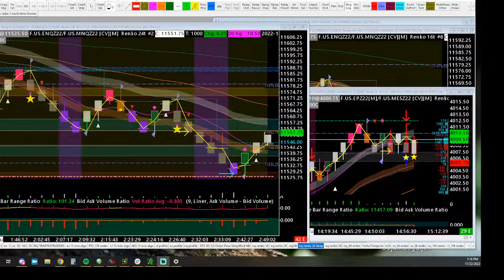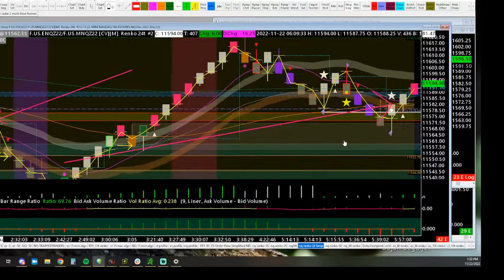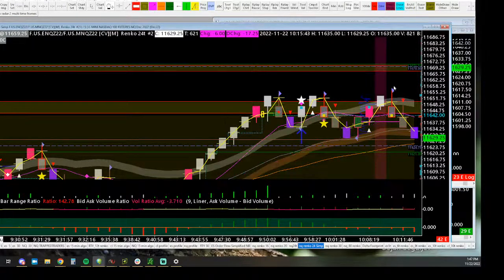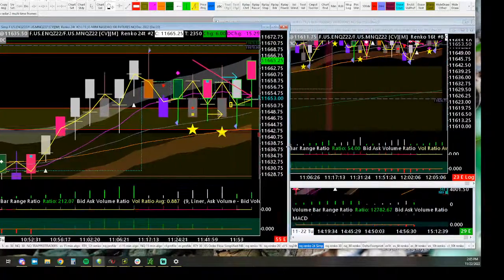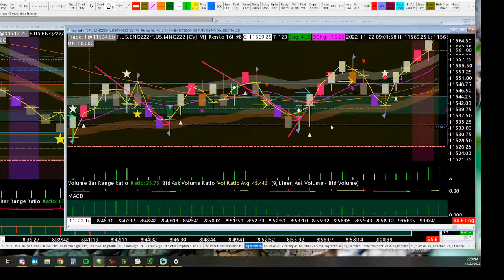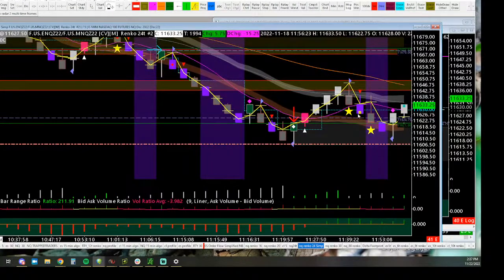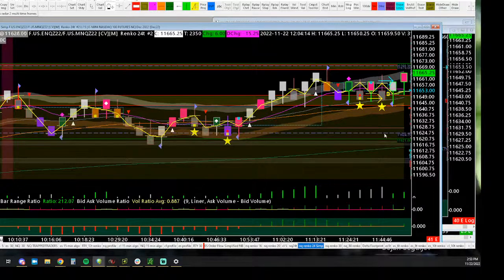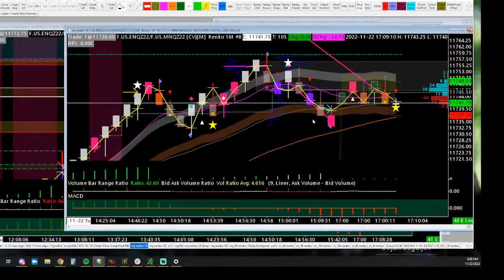11/22/22 Trading Day Revew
11/22/22 Review of the trading session on the algo and some backtesting of new ideas.